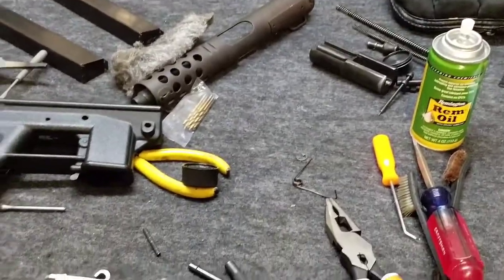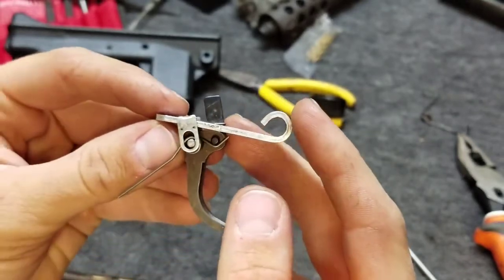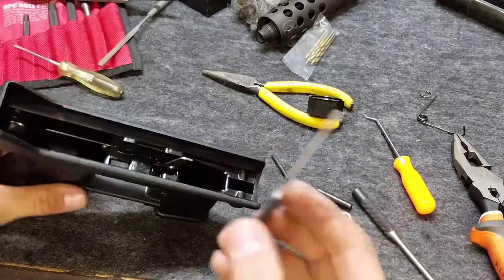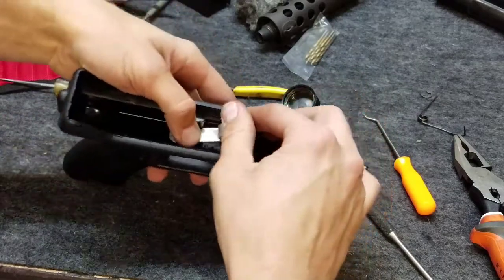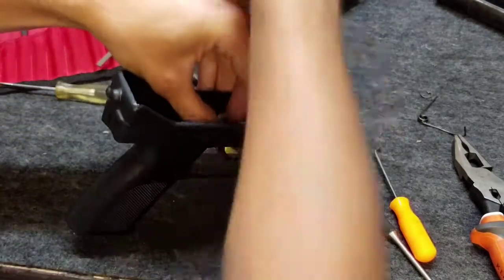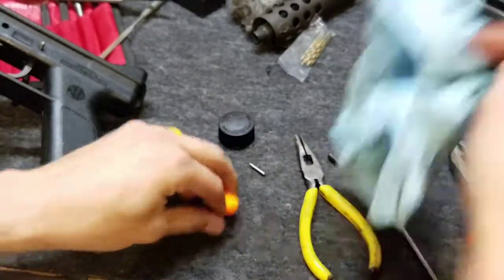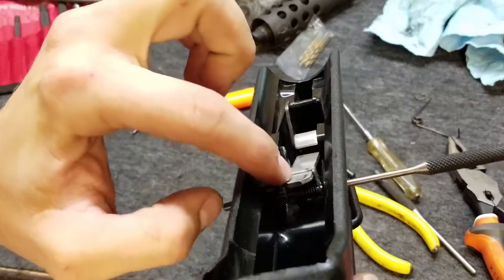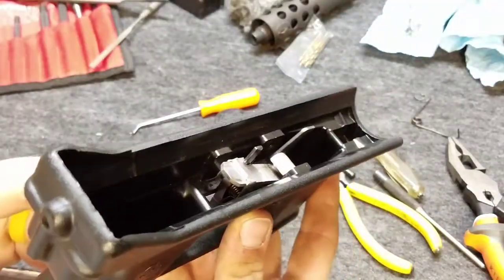Tec-9 trigger assembly Fire control group how to install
This video shows you how to properly install the trigger assembly or fire control group FCG on an Intratech Tec-9 handgun.,